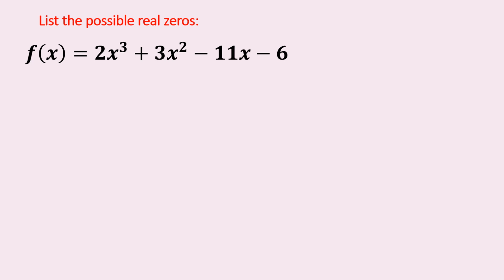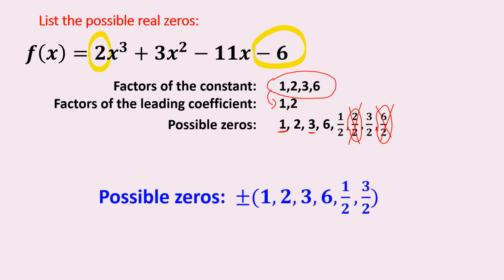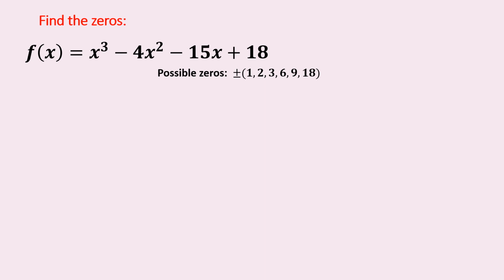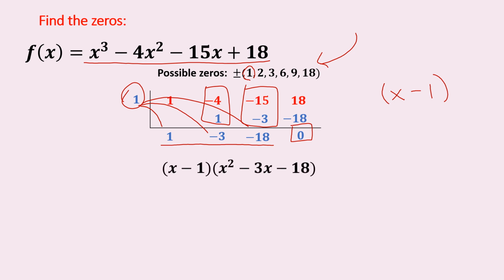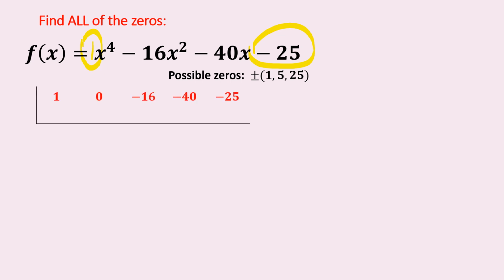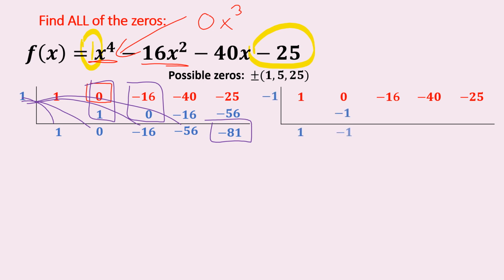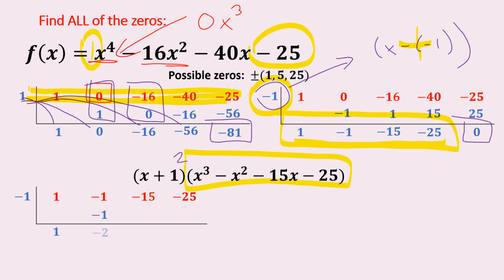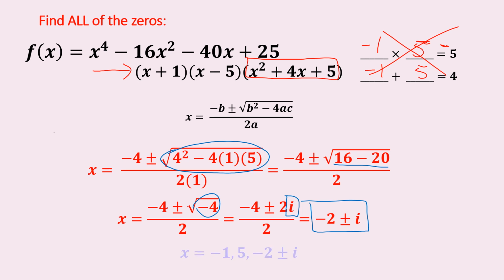Alg 2: 5.8 Day 1 - The Rational Root Theorem